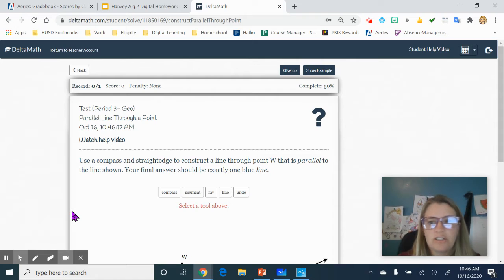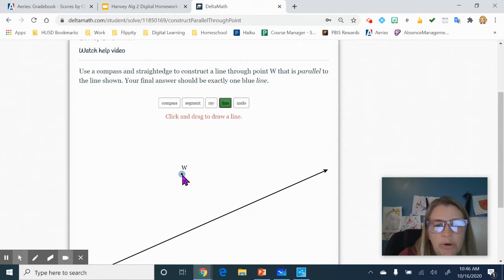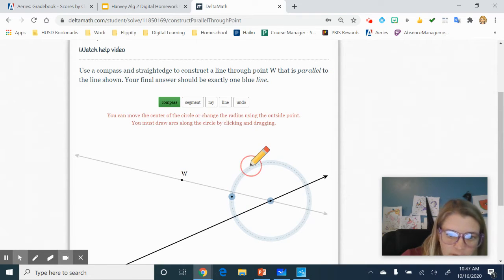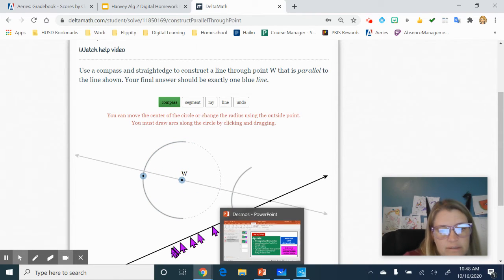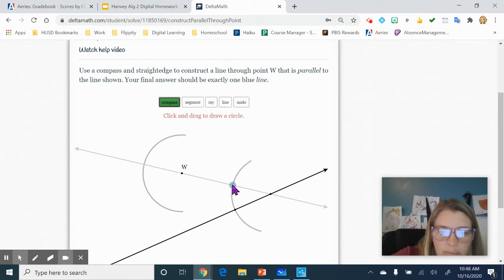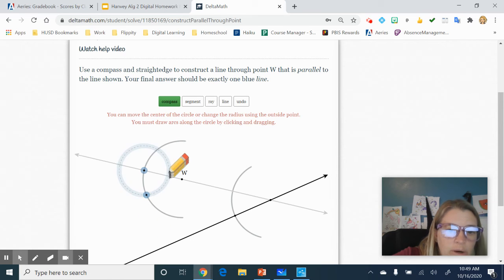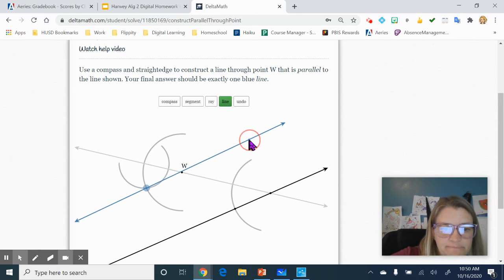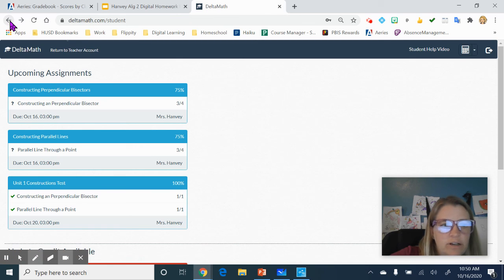Construction Test Video #2